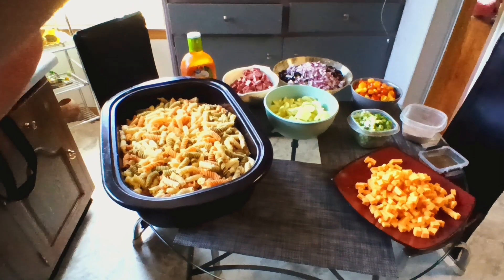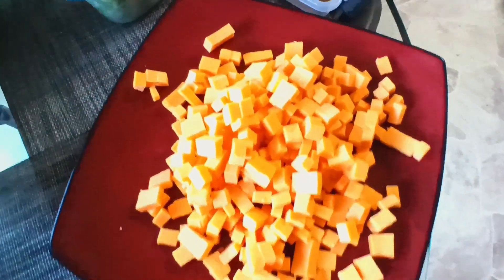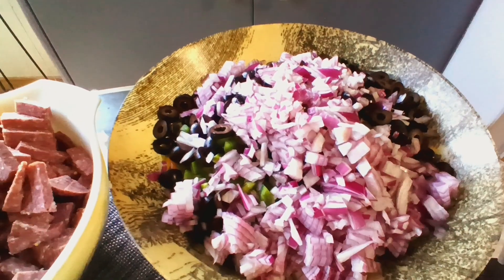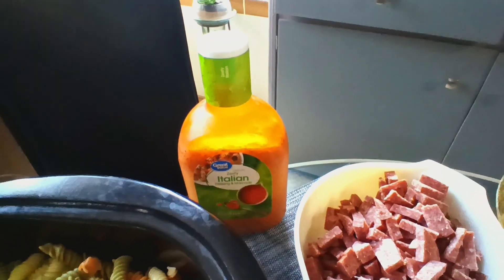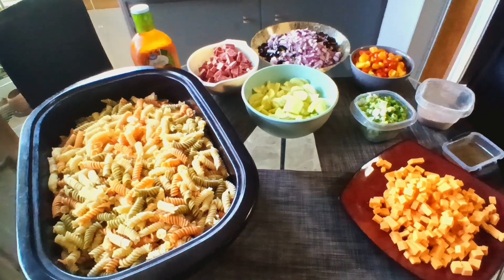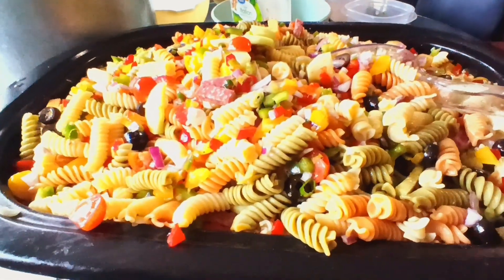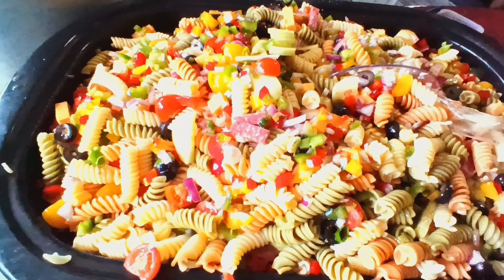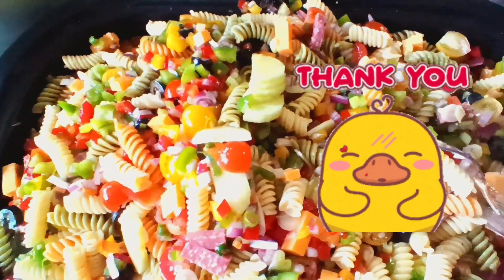pasta salad at-Cooking totally with Sammy